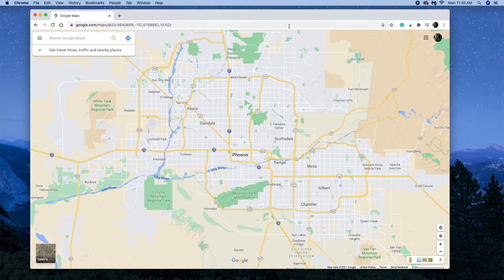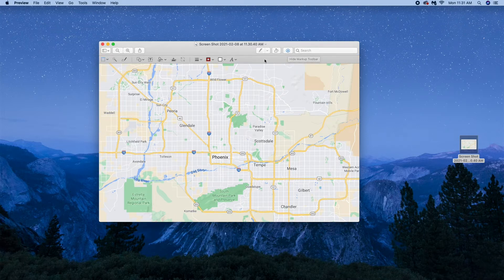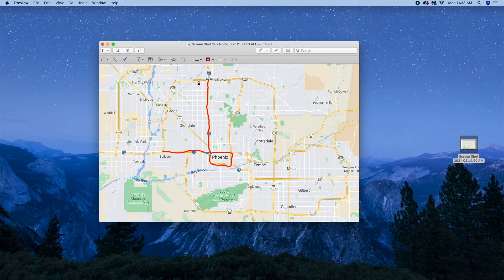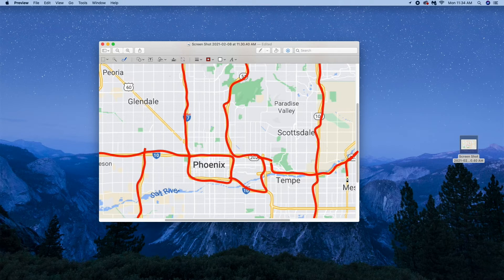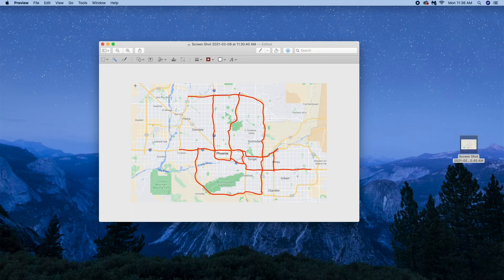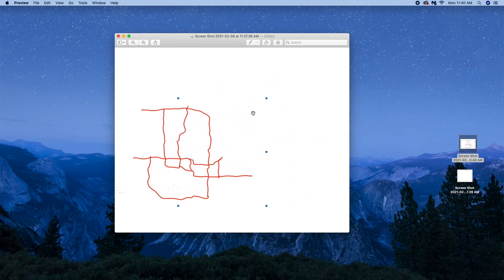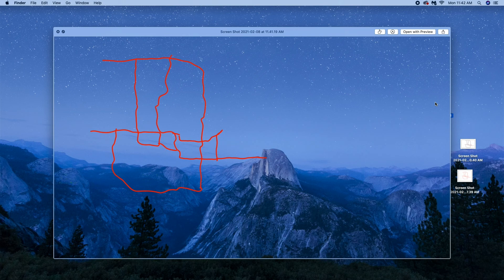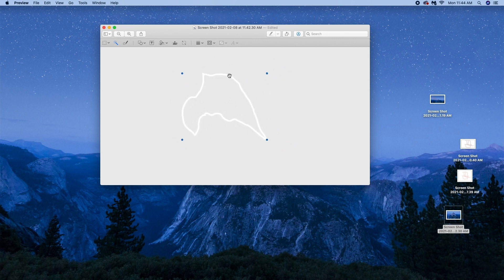How to Use Mac Preview Sketch Tool | Separate sketch from background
In this video, I have another MAC PREVIEW tutorial for you, I show you how to use the sketch tool, and more specifically how to use that in conjunction with the Instant Alpha tool to separate your sketch from the background. Preview isn't layer-based like a program like Photoshop, so it is a little different step.

Video Production Gear I use:
OBS Studio